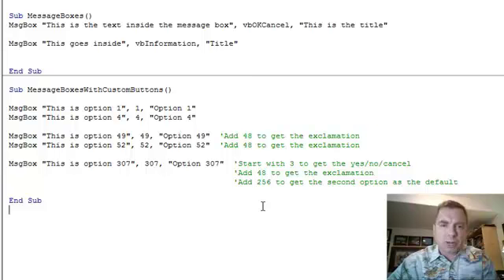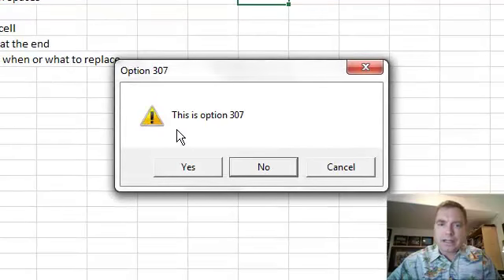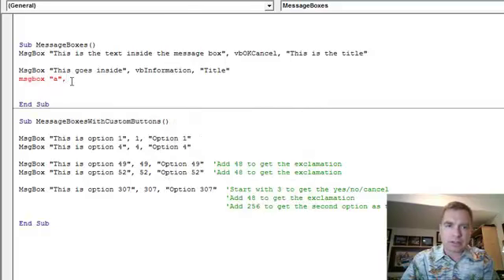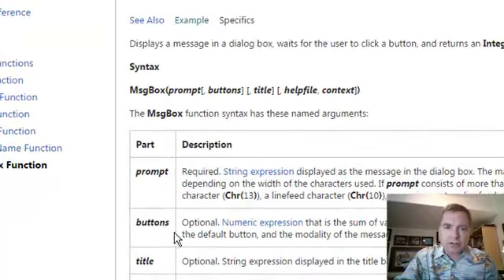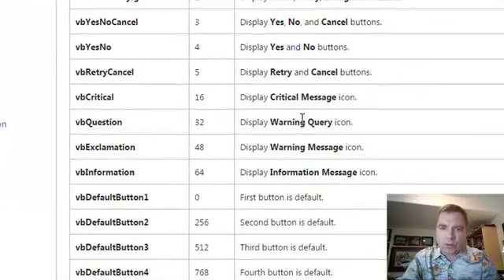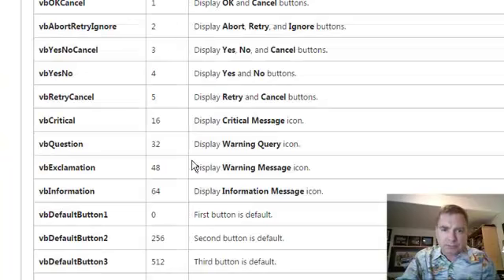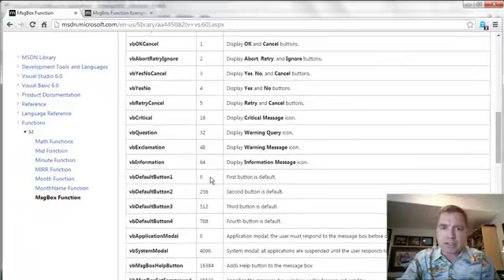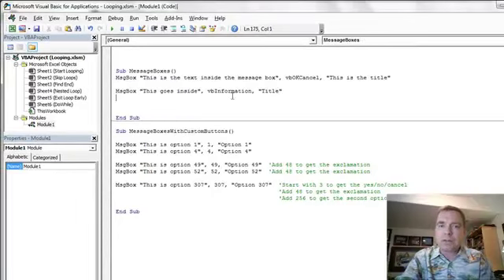Excel Video 433 Message Boxes Part 2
Excel Video 433 takes Message Boxes a step further by customizing the message buttons.  The trick is that instead of using a default like vbOKCancel or vbInformation, try using a number instead.  Here’s the URL for the page I reference in the video:

By adding the numbers of the various options together, you can get the buttons you want, the message style you want, and you can even choose the default button.  The final step is to actually do something based on the button the user choose.  In the next Excel Video I’ll show you how to capture which button the user chose.  I look forward to seeing you then.